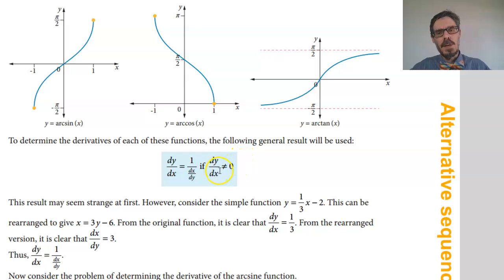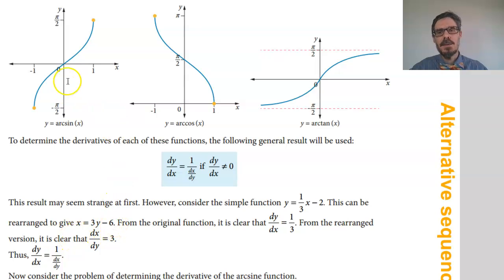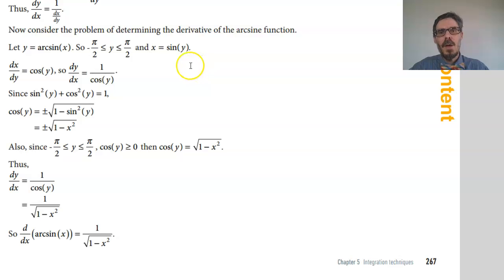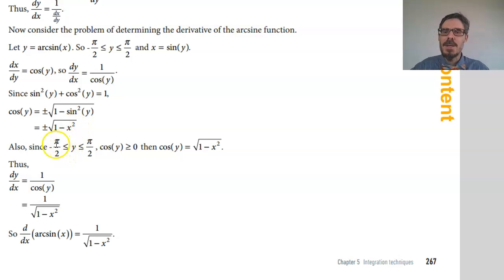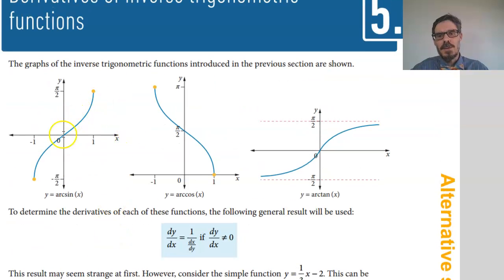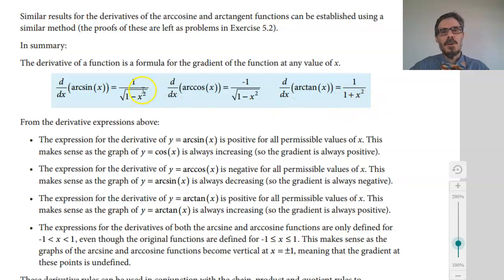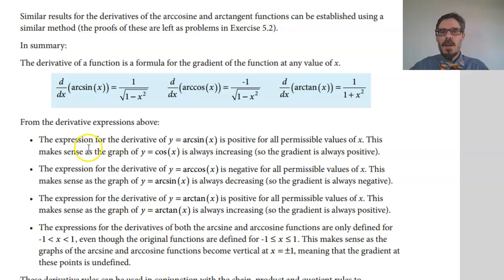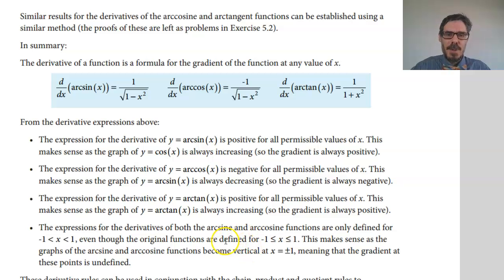5 2a Derivatives of inverse trig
Differentiating arccos, arcsin and arctan